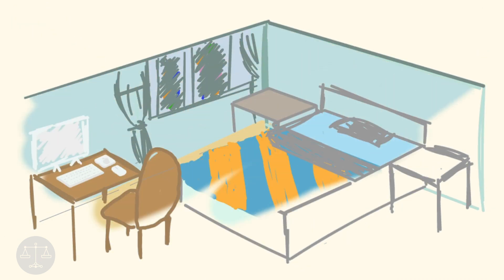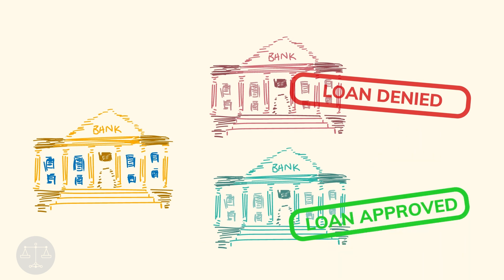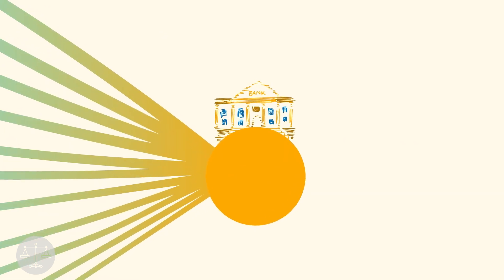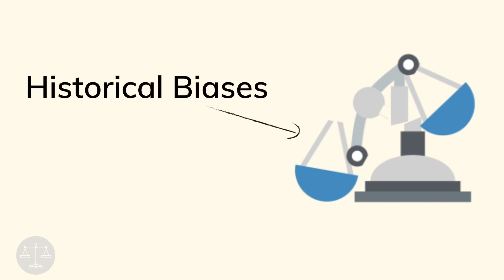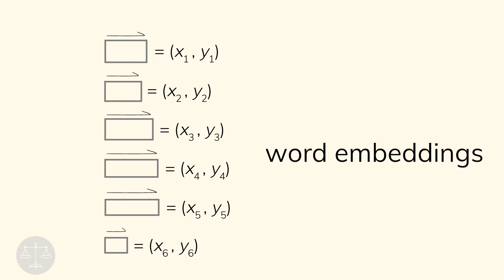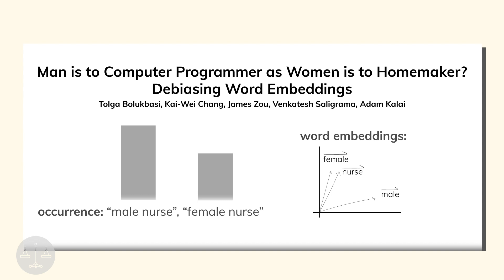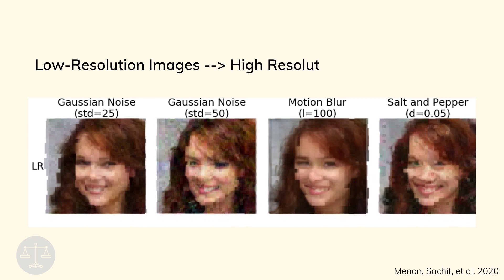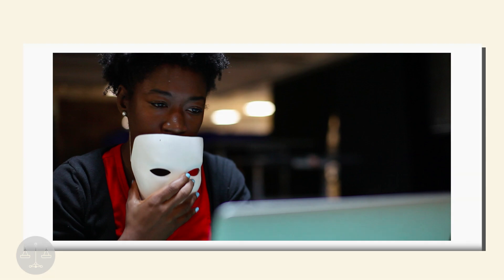AI Fairness & Model Bias in 7 Minutes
A quick introduction to the topic of AI fairness and model bias, under the realm of AI ethics. How could artificial intelligence algorithms be unfair and unethical?

Published by Fair Bytes, an organization advancing AI ethics education through byte-sized content,  resources, and community. Learn more today at fairbytes.org.

Directed & written by Justin Wong & Catherine Yeo
Illustrated, animated, & edited by Justin Wong
Voice-over by Catherine Yeo